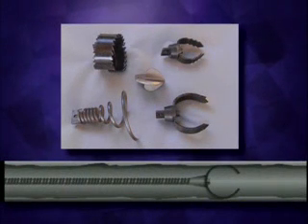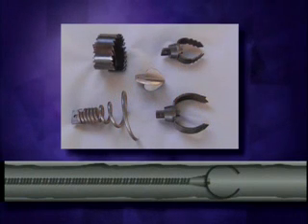Электромеханический прочистной аппарат Крот-Скорость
General Pipe Cleaners - техника для прочистки канализации, телеинспекции канализации, прочистки трубопроводов, воздуховодов. Для очистки канализации предлагаются механические, электромеханические и гидродинамические машины. Техника для удаления засоров канализации и профилактической промывки канализации. Подробнее на сайте